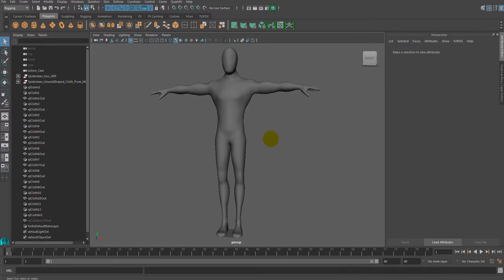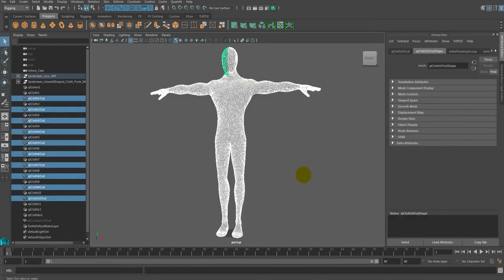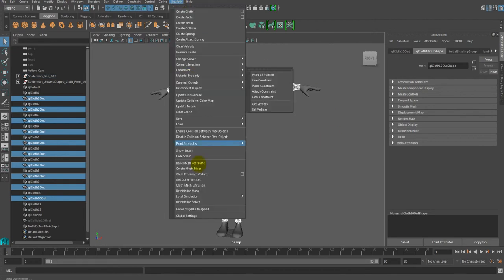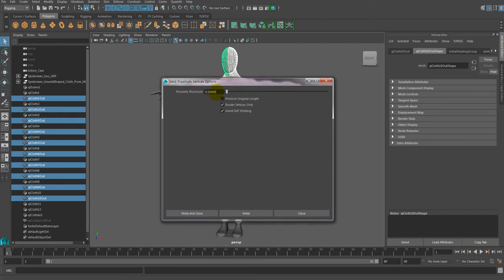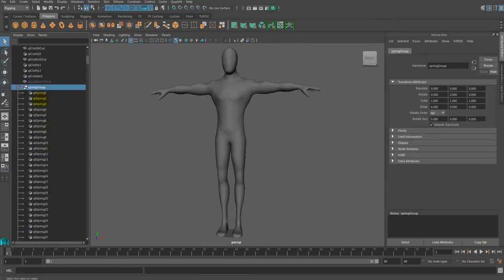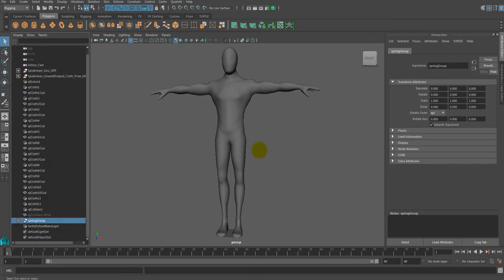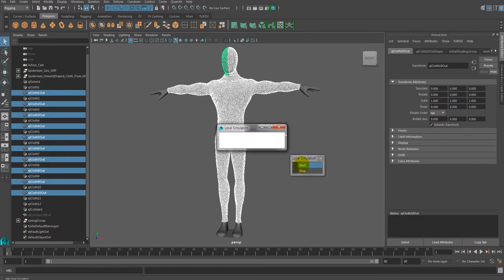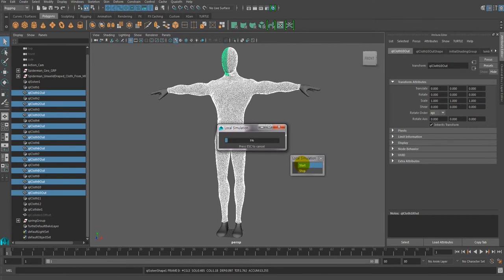44 Weld Proximate Vertices English